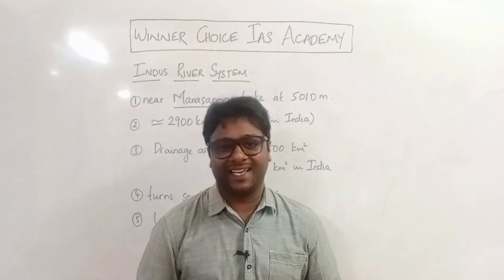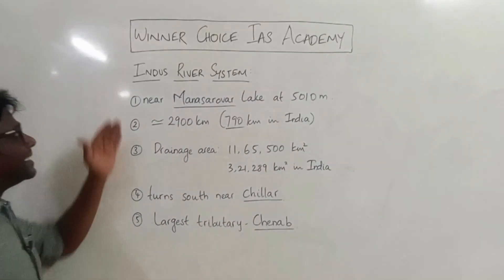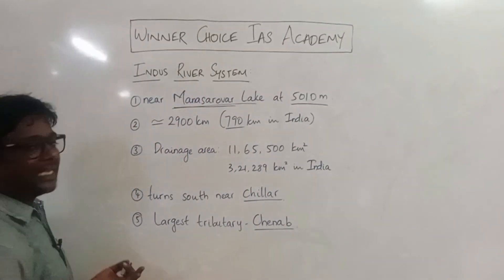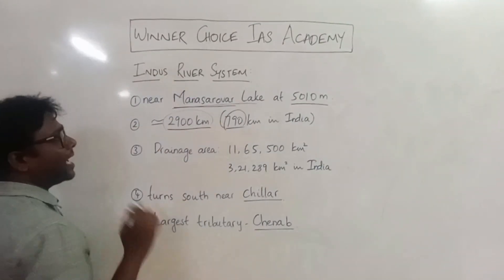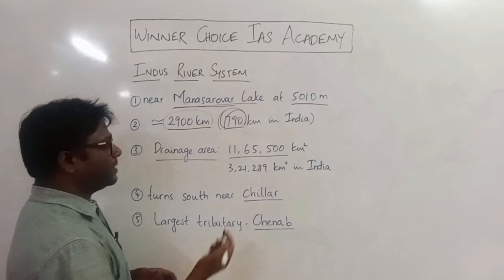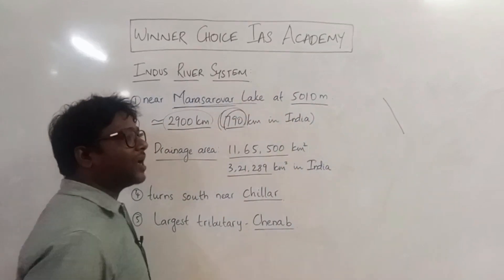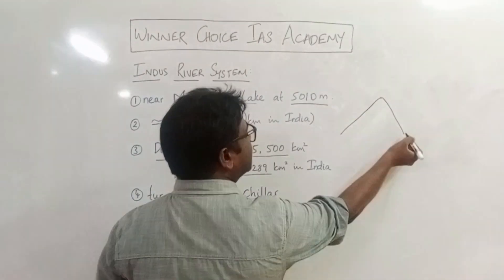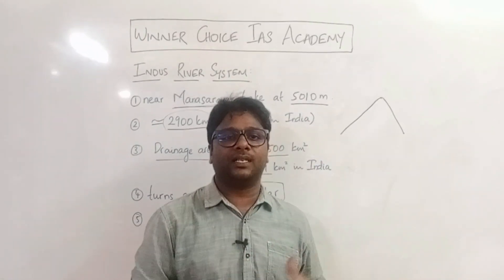Geography Shortcuts - Indus River System | Winner Choice IAS Academy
WINNER CHOICE IAS ACADEMY, Chettikulam Junction, Nagercoil

Classes for UPSC, TNPSC Group - I/Group - II/ Group IV/VAO, SSC, RAILWAY, POLICE (Constable, SI), TET

Time: 10.00AM to 4.00PM (I Batch), 4.00PM to 6.00PM (II Batch), Weekend Class: 10.00AM to 4.00 PM